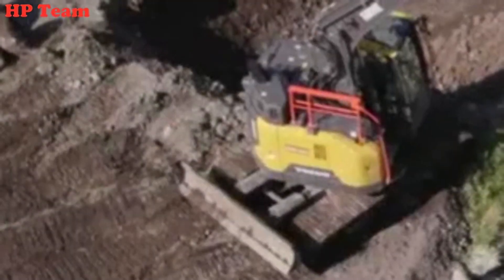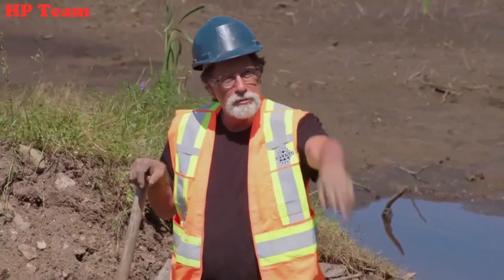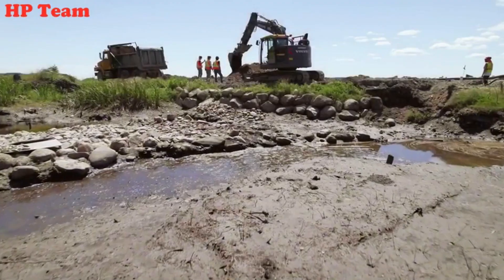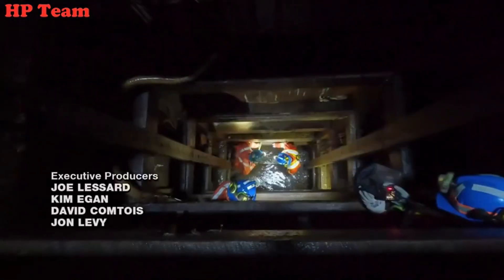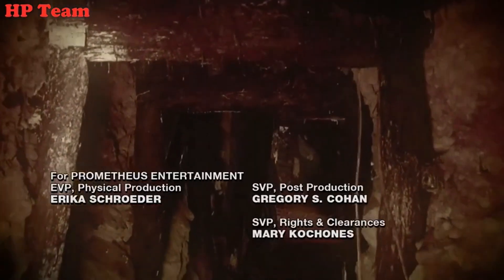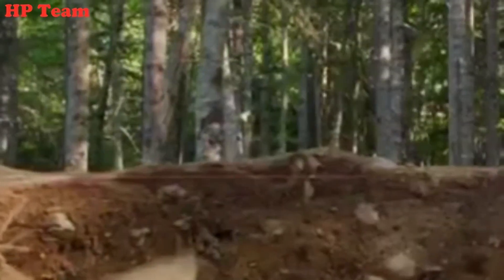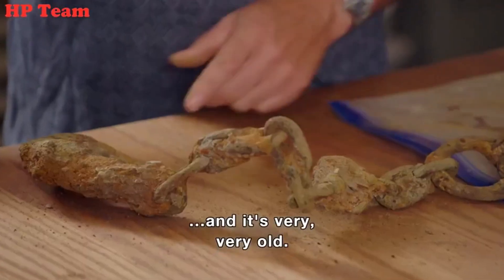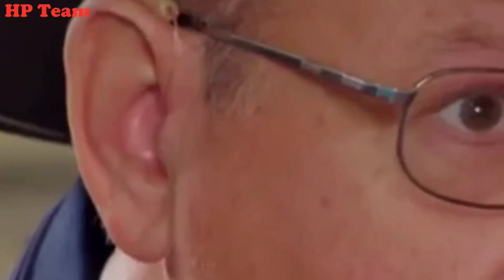Amazing power tiller engine starting techniques - Amazing machine start | Oh my goodness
We always upload true and accurate videos keeping in mind the audience ( Amazing Machine Start) In this channel of ours, we regularly upload Amazing Machine Start  mixer_machine shallow_machine . Fantastic power tiller starting idea Amazing
In this video, How to start a diesel engine. power tiller engine start. diesel engine starting techniques.
We will regularly upload videos on this channel. Give your opinion. If you feel that any role in our video has been violent, please let me know so I can be aware of it.

* ANTI-PIRACY WARNING * This content is Copyright to Amazing Machine Start . Legal action will be taken against those who violate the copyright of the following material presented!